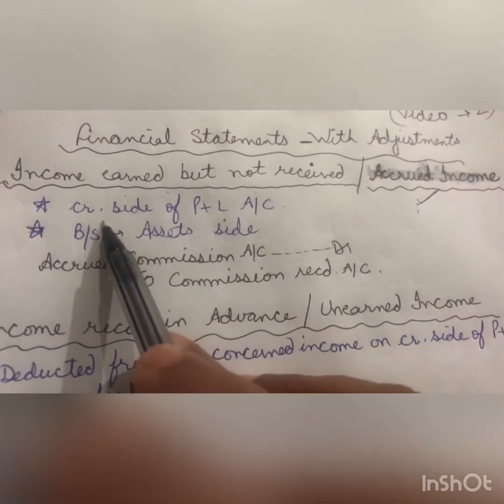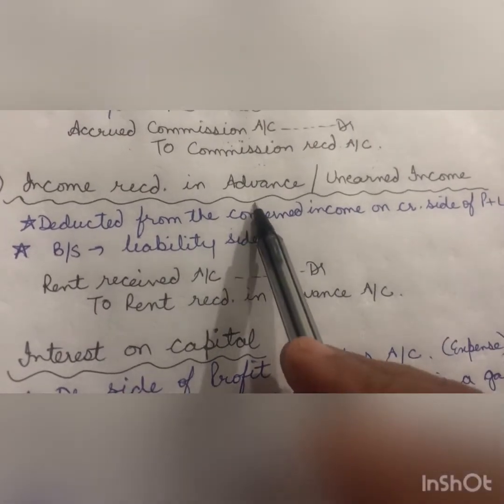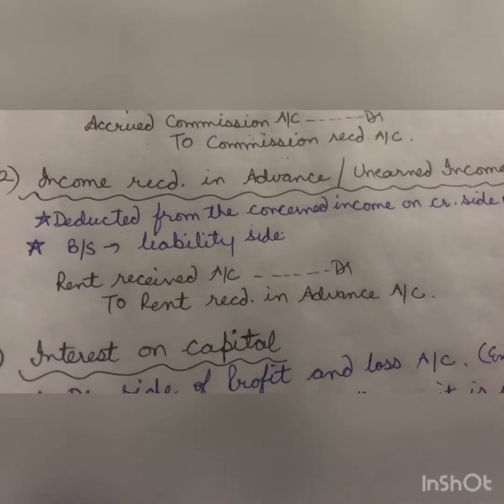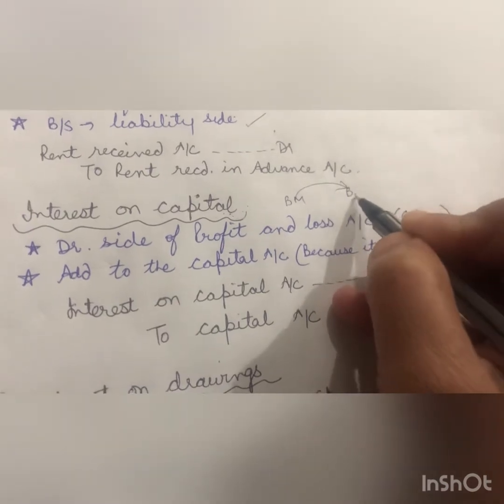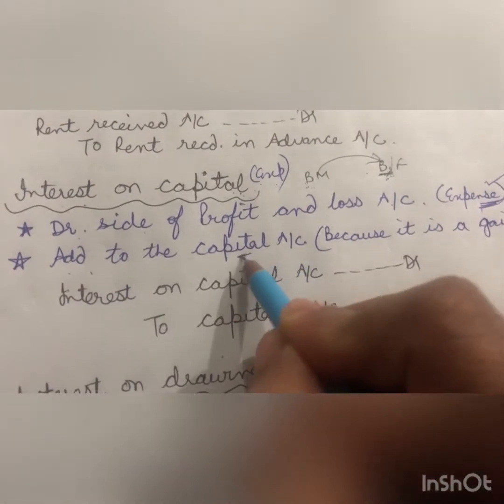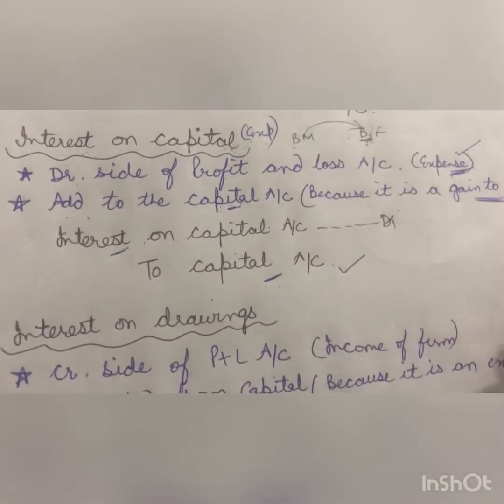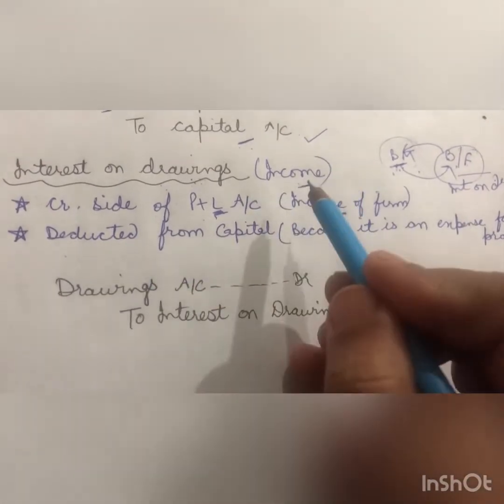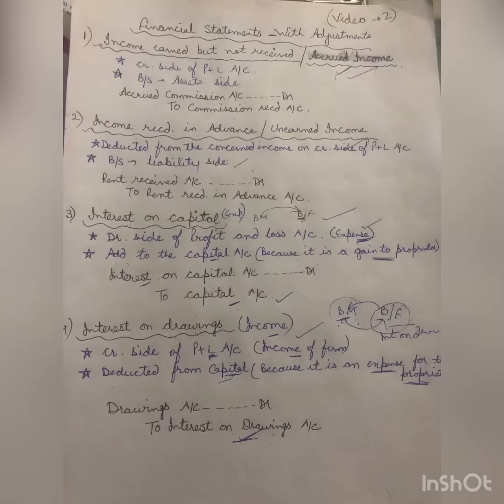Financial Statement (Video 2) Adj:-Acc.income, unearned income, int on cap, int on drawing q no 2 dk